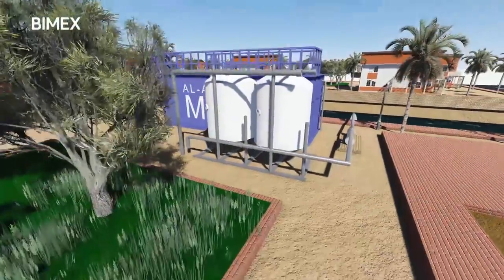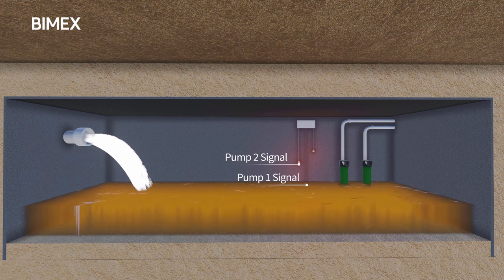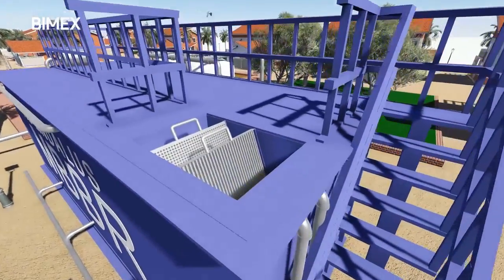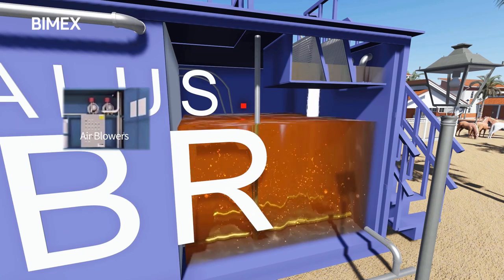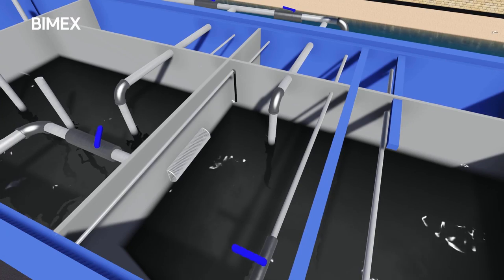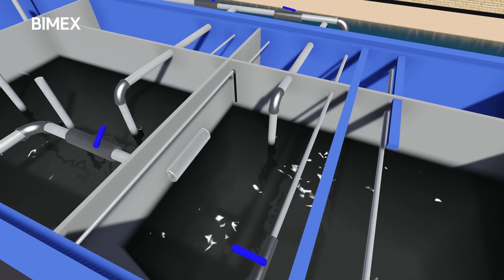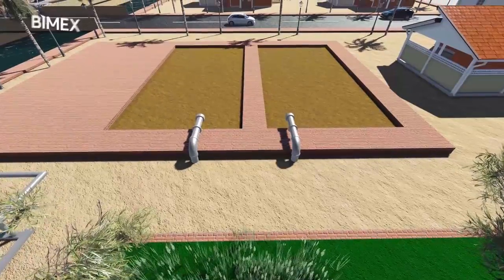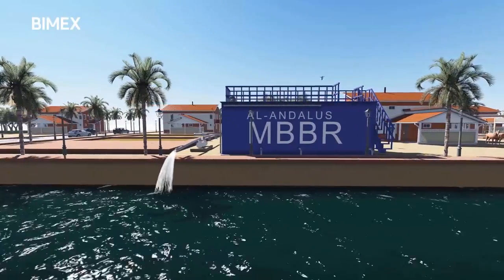Al-Andalus BIMEX MBBR Compact Unit Walkthrough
BIMEX MBBR Compact Unit
The BIMEX Compact Unit is essentially a standard freight container enclosing a complete wastewater treatment plant for sanitary wastewater flows. The units can produce effluents to meet all environmental discharge requirements both in terms of BOD and Total Nitrogen requirements. The plant is fully automated, the processes are inherently simple, and as a result minimal operator interventions are required.